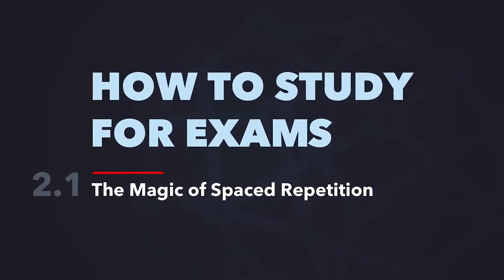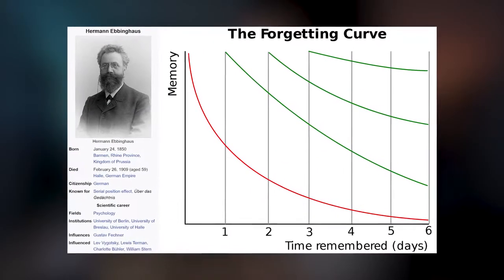The magic of spaced repetition - Ali Abdaal (Skillshare class-11)